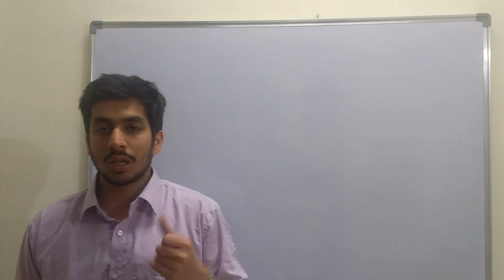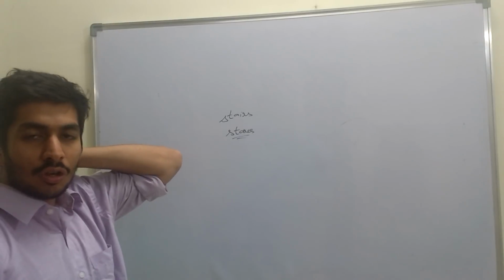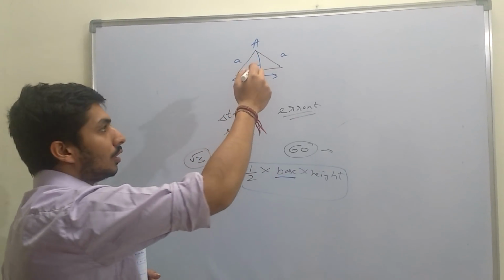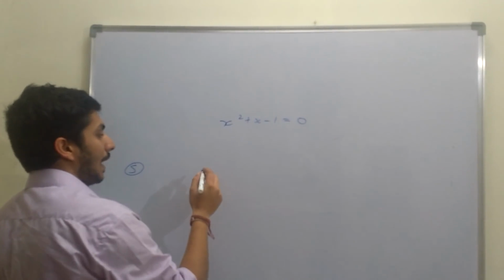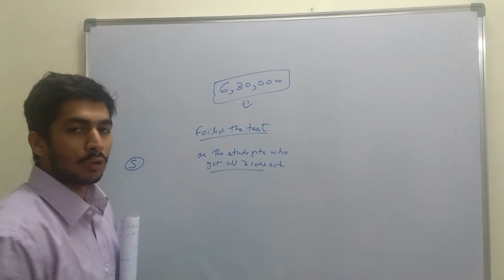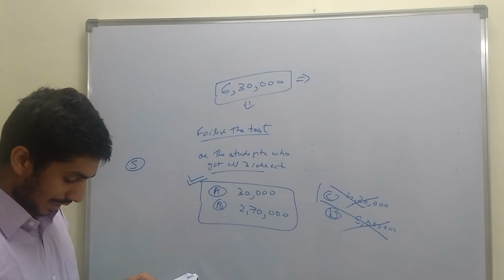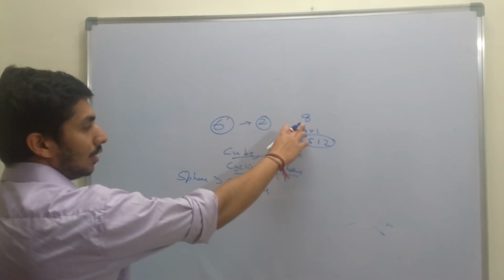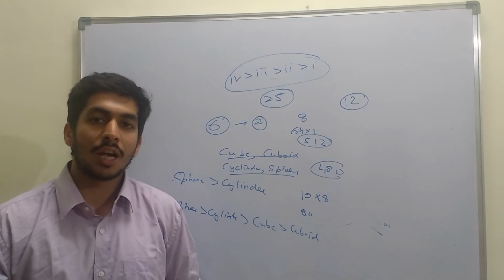GATE 2018 - General Aptitude - Fully Solved